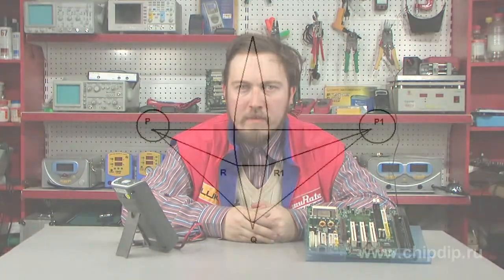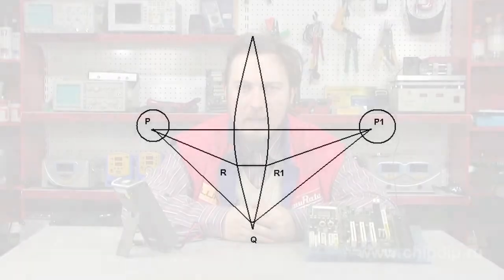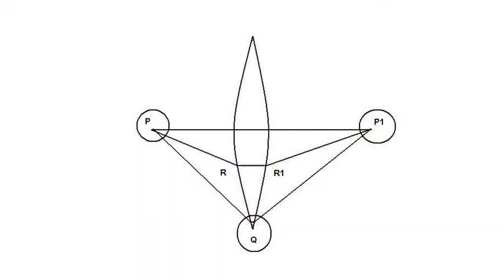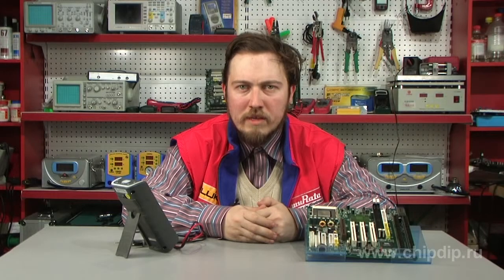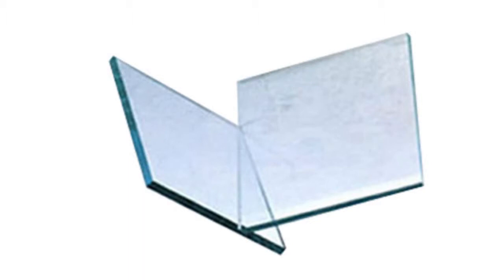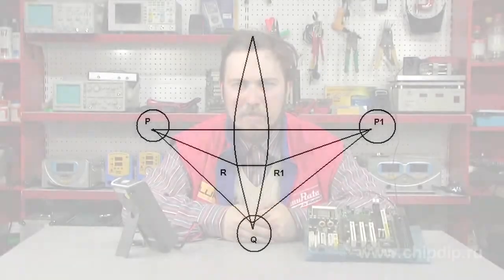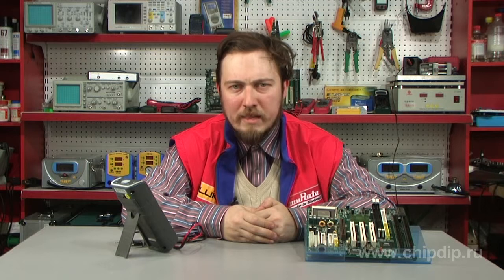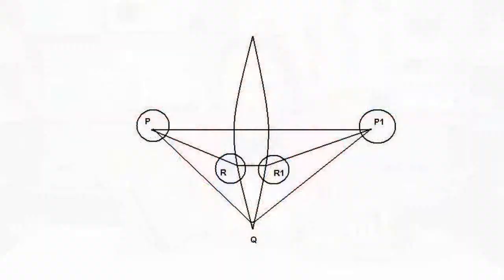Applications of Fermat's Principle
Applications of Fermat's PrincipleLet's imagine the situation where all the light emitted in point P is collected in another point P1.Obviously, it means that light may come from P to P1 along a straight line. This is right. But how can we arrange that the light passing from P to Q comes to P1 too? We want to collect all the light in P1 again. Such point is called the focus. As the light always moves along the path taking the shortest time to pass, it is not likely to follow the paths proposed by us. The only way to achieve this is to make the whole number of nearby paths acceptable for the light i.e. we should arrange that all paths take one and the same time to pass! Otherwise, the light will move along the path taking the shortest time. That's why, in order to build a focusing system, we need simply to create a device where all possible paths will take one and same time to pass!It is easy to create such a device. Let's take a piece of glass where the light moves slower than in the air.Then, let's track the light beam moving in the air along PQP1 line. This path is longer than a straight path from P to P1 and is likely to take more time. However, if we take a piece of glass of necessary width, the path will make up for additional time taken when the light beam deviates from PQP1 path. Under these conditions we can arrange so that the time taken by the light along the straight line coincides with the time required to pass PQP1 path. Similarly, let's assume a partially deviated beam PRR1P1 (shorter than PQP1); we need to make up for lesser time than for a straight-line structure. However, some time should be compensated for.As a result we'll come to the form of a piece of glass as shown in the Figure.Such a form will ensure than all the light will come from P to P1. People learned this a long time ago. Such a device is called a collecting lens.